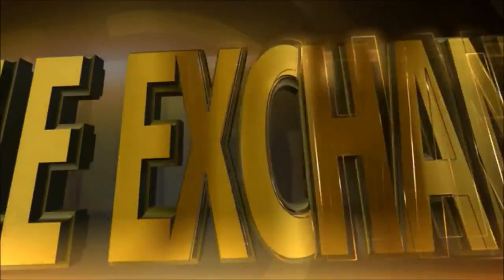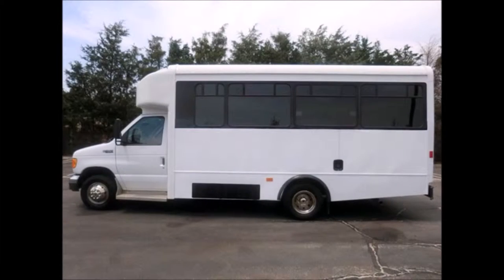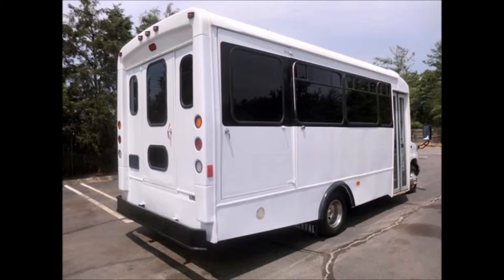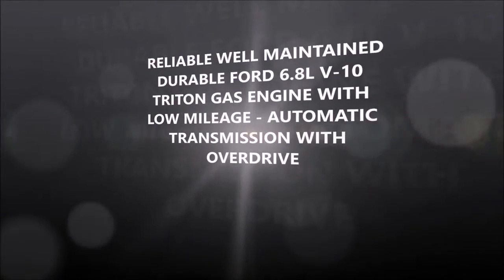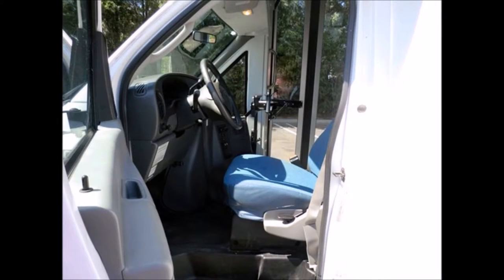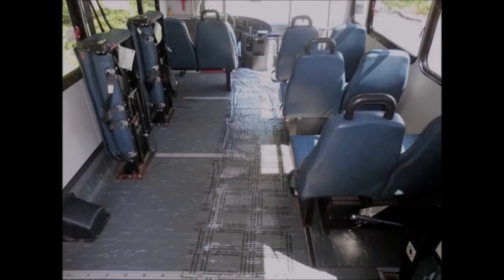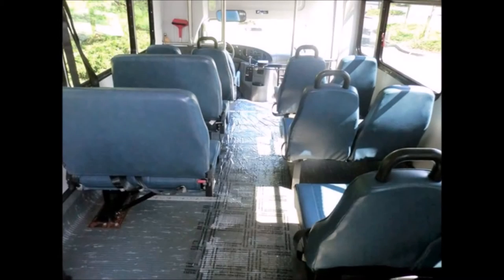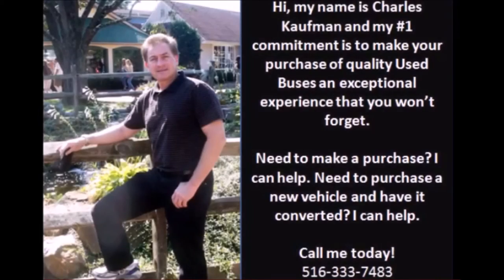Used Buses For Sale | 2005 Ford E450 Glaval Wheelchair Shuttle Bus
Major Vehicle Exchange is located in Westbury, NY and is one of the finest and oldest Used Bus Dealership in the USA. We supply Used Bus For Sale across USA & Canada and have more than 35 Used Bus For Sale in our inventory.

If you have and questions then please do not hesitate to call us5

Major vehicle exchange presents Used bus for sale.
2005 FORD E 450 GLAVAL NON-CDL WHEELCHAIR SHUTTLE BUS For Sale.
This Used bus for sale Clear Title.
This used bus for sale can accomodate 12 PASSENGERS WITH UP TO 4 WHEELCHAIR POSITIONS.
Its in GREAT CONDITION BOTH INSIDE AND OUT.
This Used bus for sale has Tinted T-Slider Windows with Coach Paint Effect.
Rear Door.
The exterior of this used bus for sale has an excellent appearance and can be seen in the photos.
As part of the reconditioning process all fluids were checked and changed as needed and a thorough inspection was performed to make this Used Bus For Sale fit for any use.
Electric doors.
All of the accessories including the Electronic wheelchair lift are in proper working order.
RELIABLE WELL MAINTAINED DURABLE FORD 6.8L V-10 TRITON GAS ENGINE WITH LOW MILEAGE and AUTOMATIC TRANSMISSION WITH OVERDRIVE.
Driver steps + oversized dual mirrors.
There are no known problems with this Used Bus For Sale and is 100% ready to go. Test drives welcome!
The blue vinyl seats with hand grips and seat belts are in great condition as well as the rest of the cabin.
Reclining drivers seat.
All other mechanical functions are in excellent working condition and all fluids have just been checked and changed as necessary.
Stainless Steel Entrance Rails and Vanity Panels.
COMFORTABLE BLUE VINYL SEATING including 2 FLIP SEATS WITH SEAT BELTS and Grab Handles.
This Used Bus For Sale is set up with a high flat floor configuration which makes this vehicle very roomy and allows easy to access any seat with no protruding rear wheel wells.
Smooth Grey Transit Rubber Flooring.
It has 71,915 miles.
A M FM CD Entertainment System.
HIGH CAPACITY DUAL AIR CONDITIONING.
The tires with mud flaps are new condition having just been replaced.